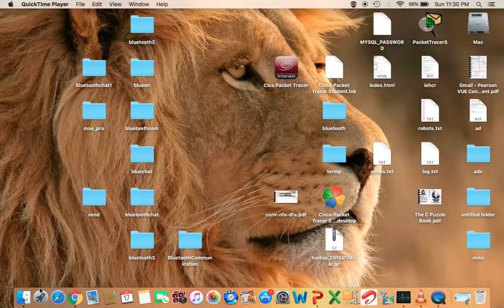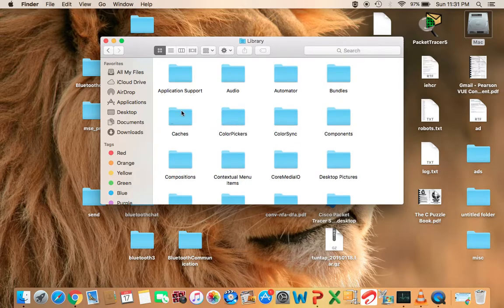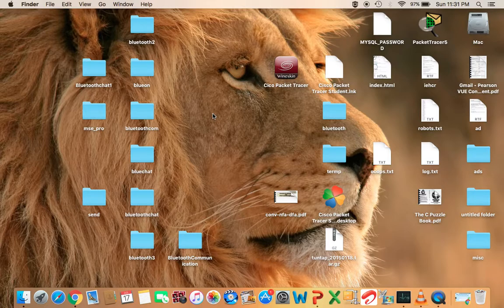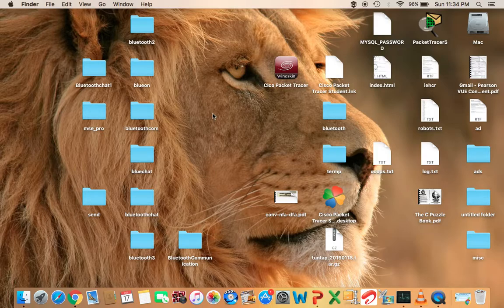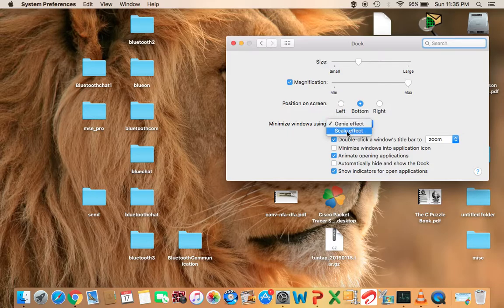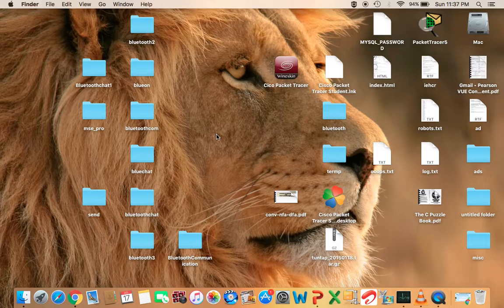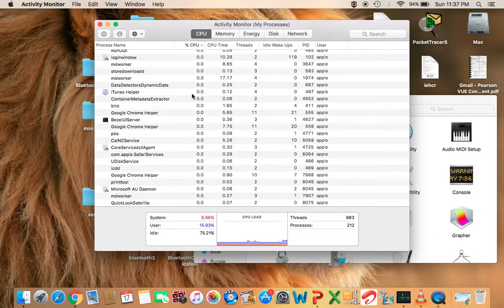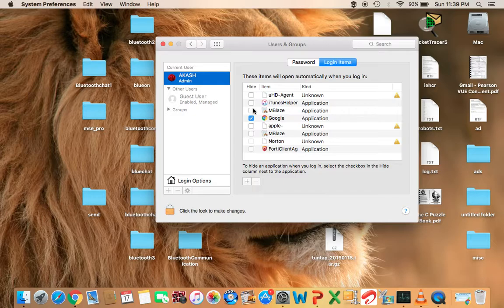How to improve Mac Performance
This video describes various important ways to improve Mac Performance